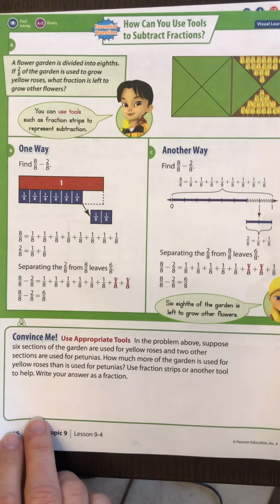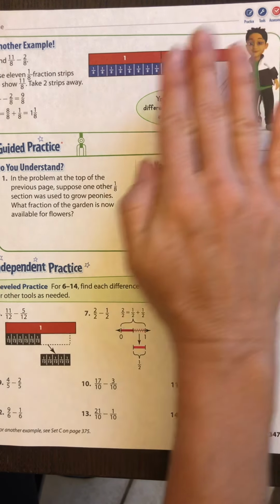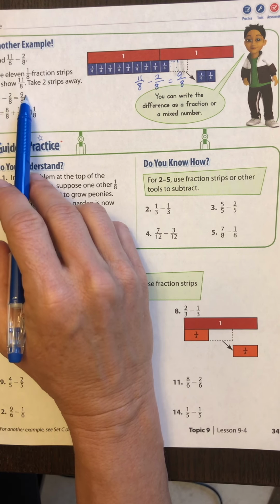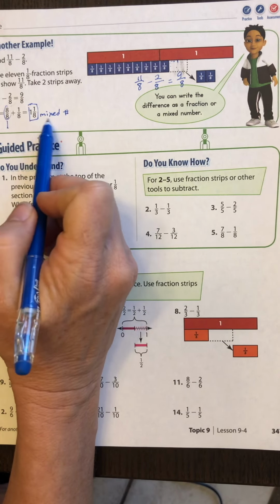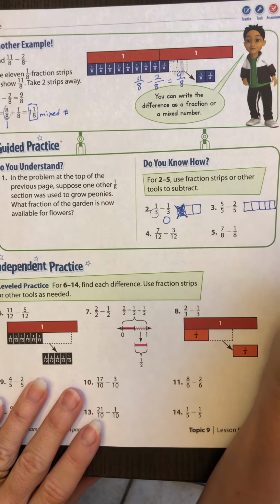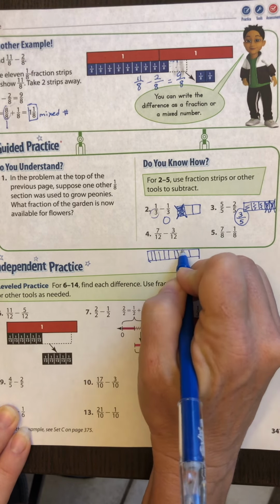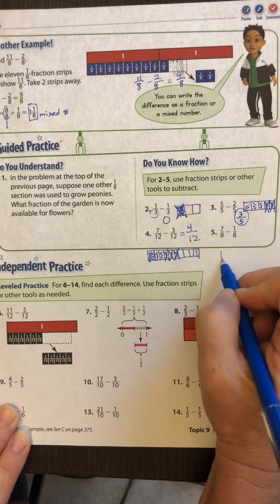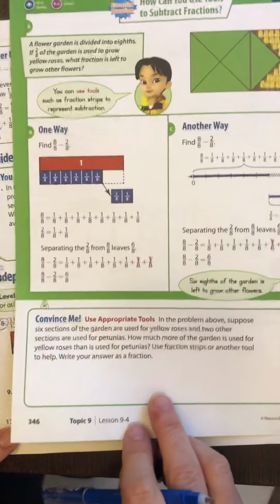November 30, 2020